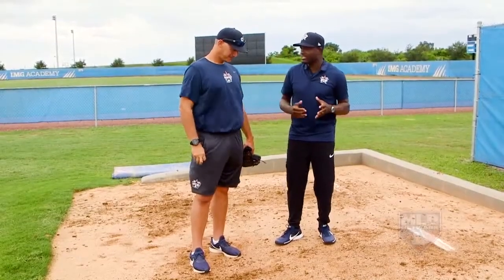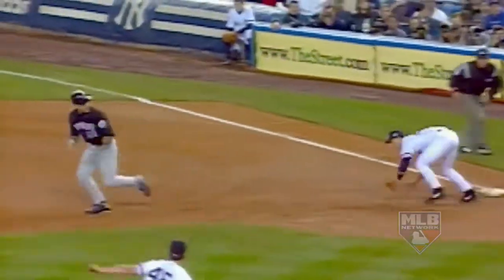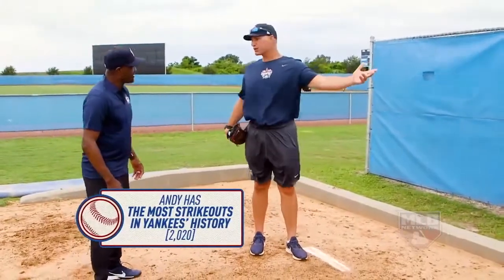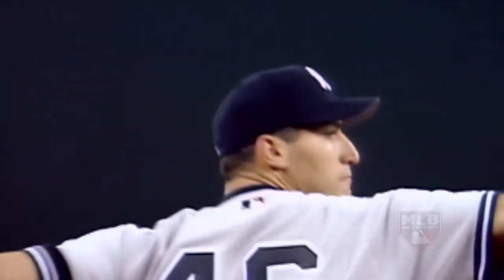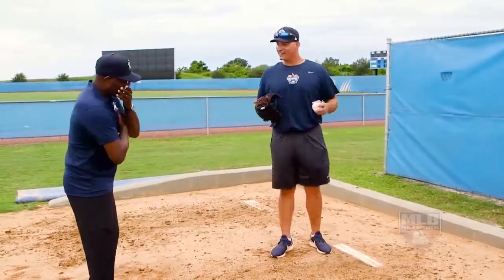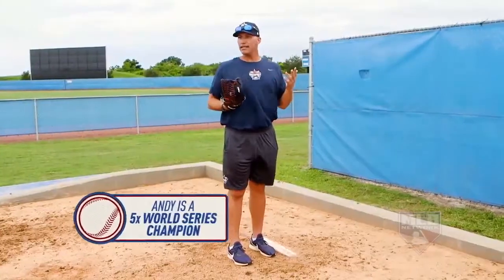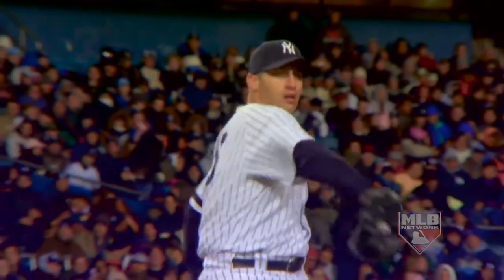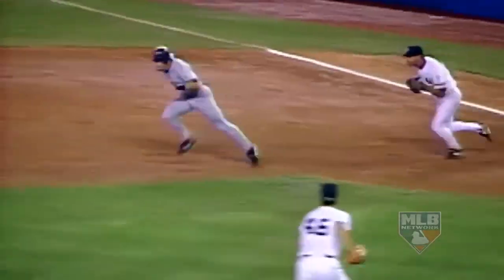Andy Pettitte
Andy Pettitte  pick off